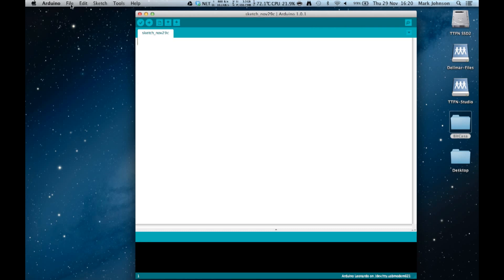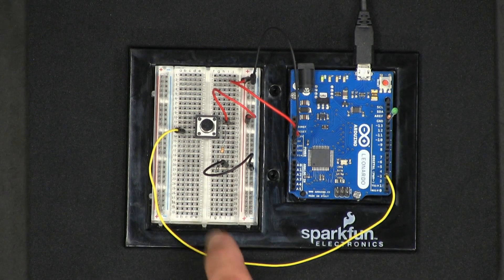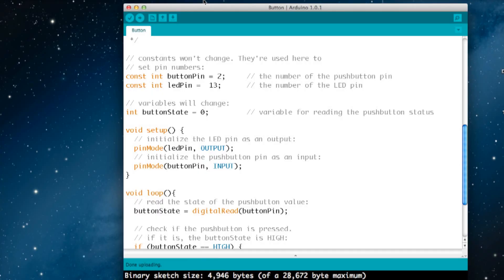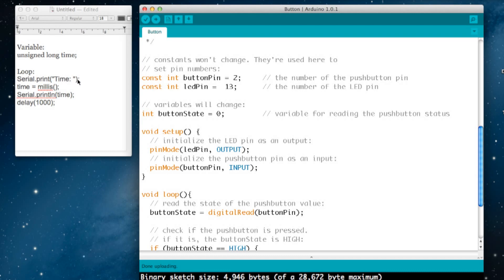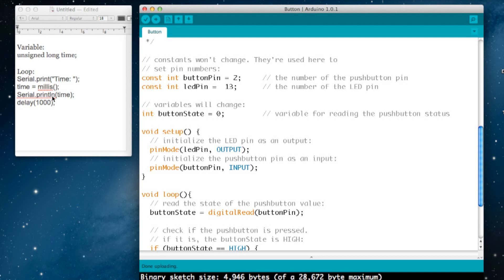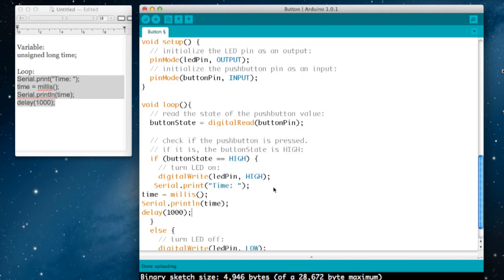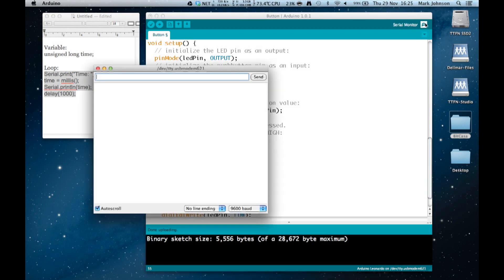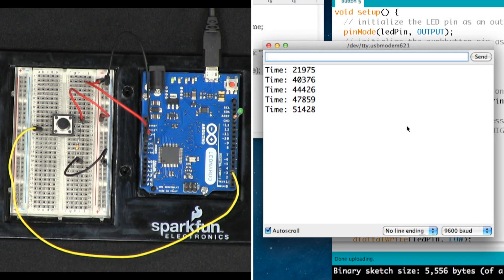Arduino Tutorial : Using the serial monitor